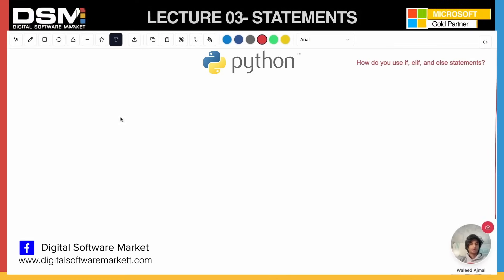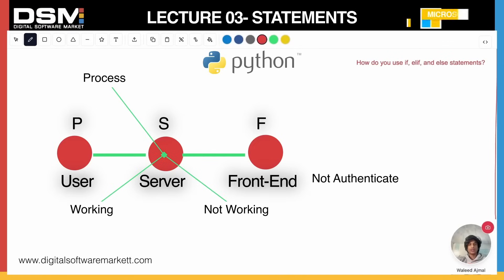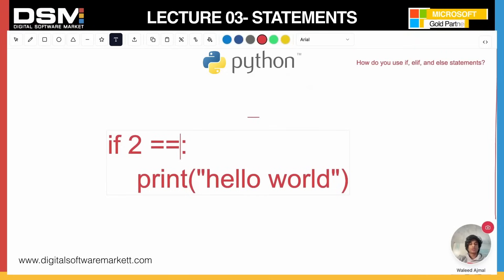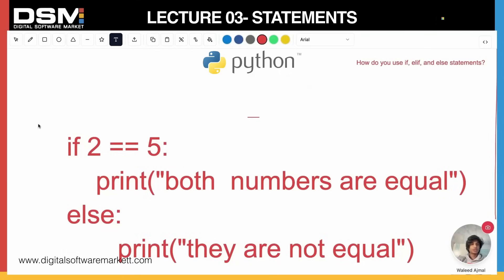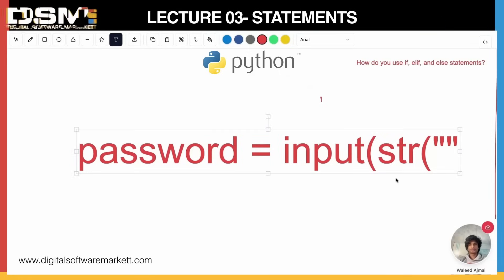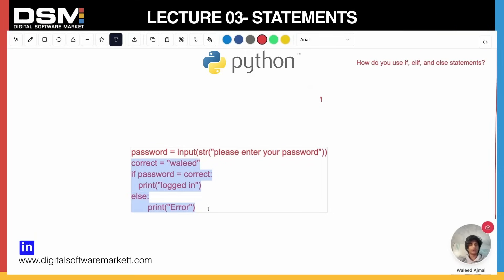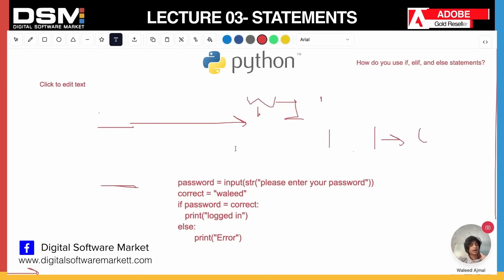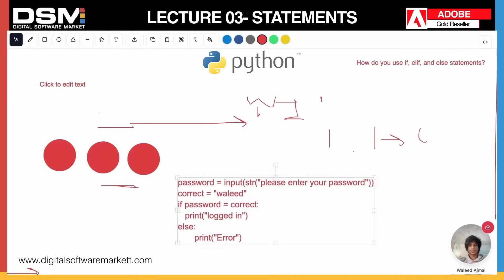Mastering Python Statements: Control Your Code Like a Pro!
🚀 Take Control of Your Code with Python Statements! 💻
In Lecture 03 of Python Demystified, we break down statements – the core of every Python program. From simple expressions to powerful control structures, learn how to write efficient, structured, and logical code.

💡 Ready to level up? Watch now and start coding smarter!